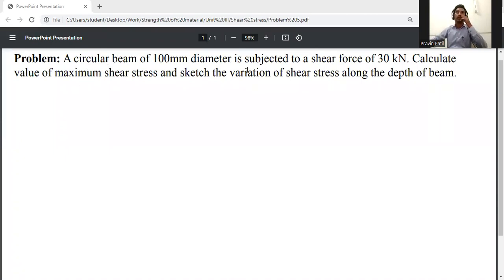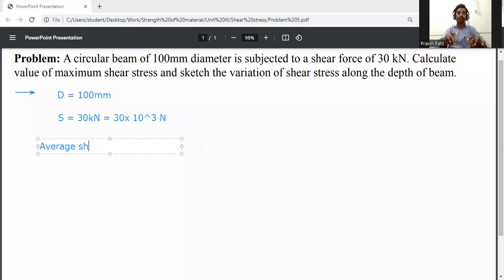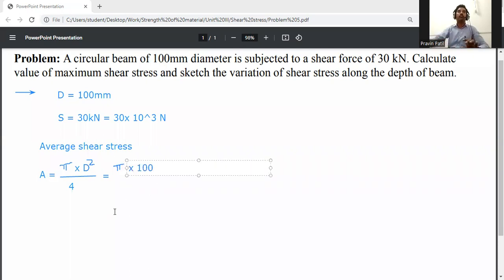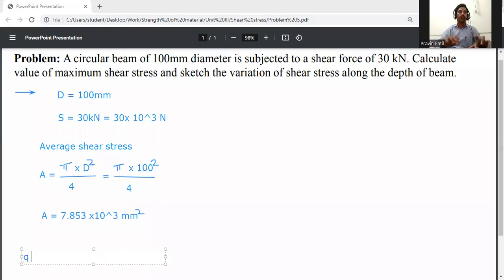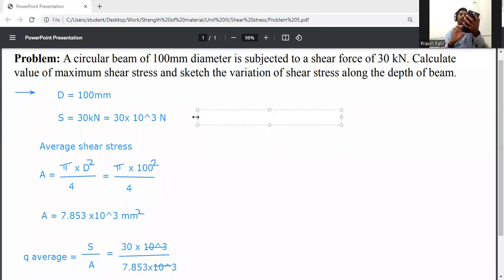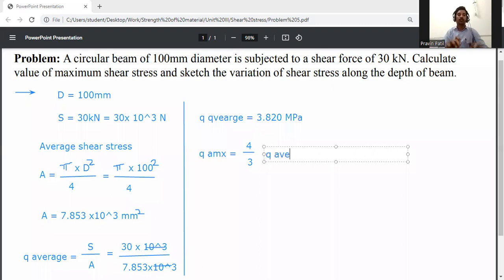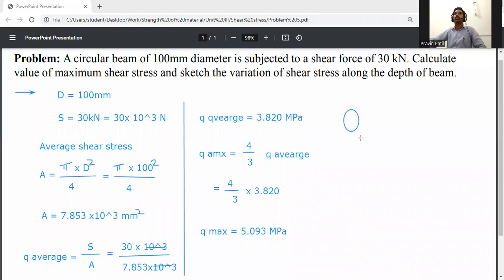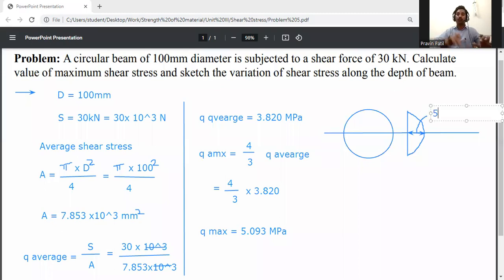Maximum shear stress for circular section/Strength of Materials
A circular beam of 100mm diameter is subjected to a shear force of 30 kN. Calculate value of maximum shear stress and sketch the variation of shear stress along the depth of beam.